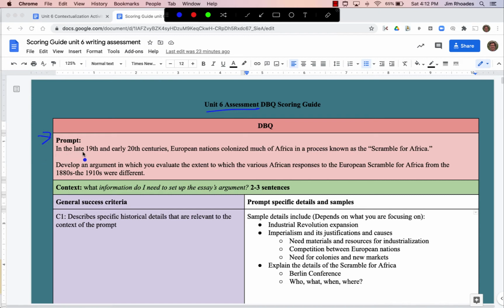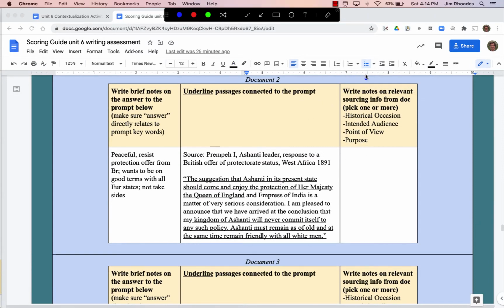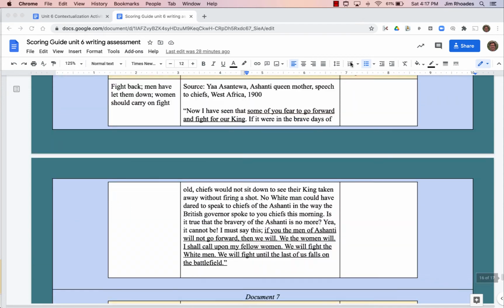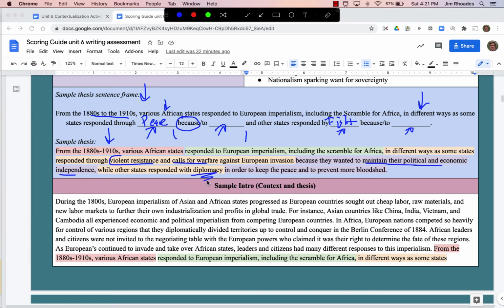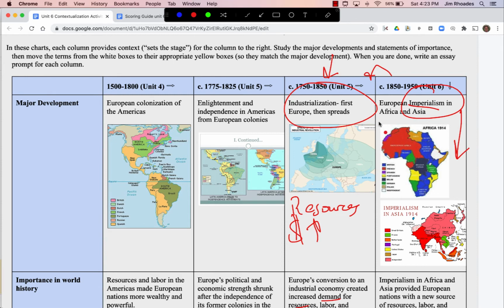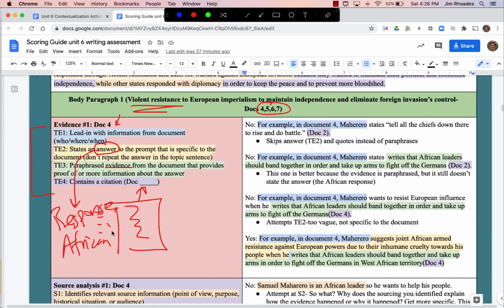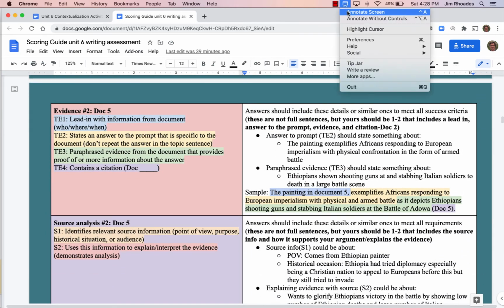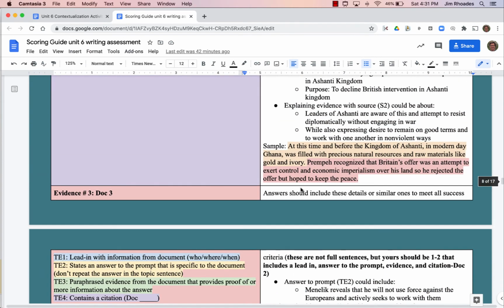Unit 6 DBQ Revision Guide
AP World History Modern AMSCO